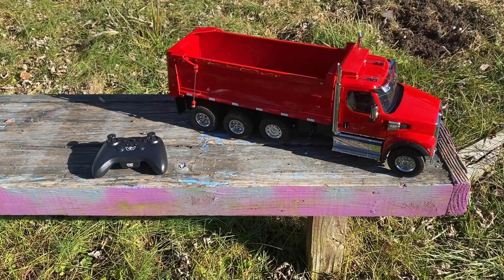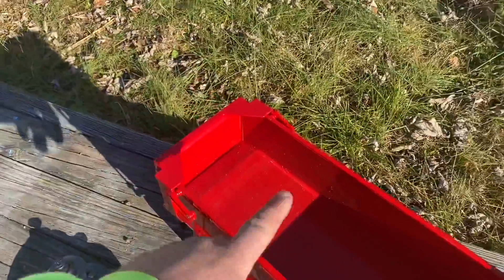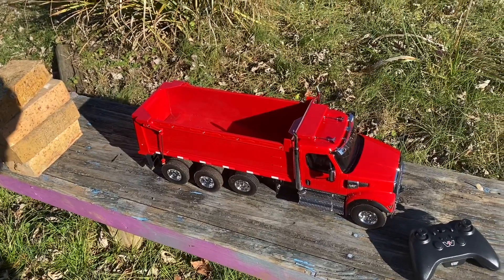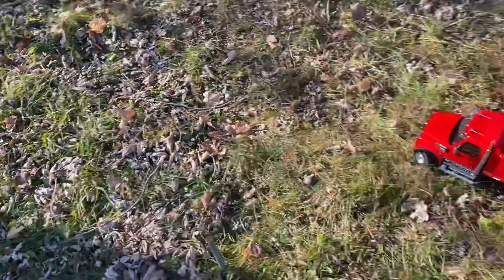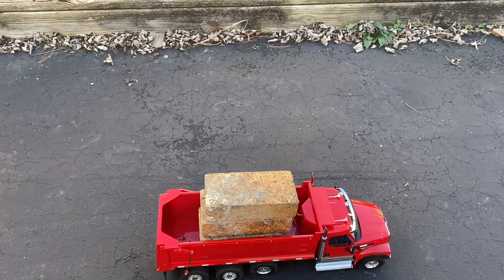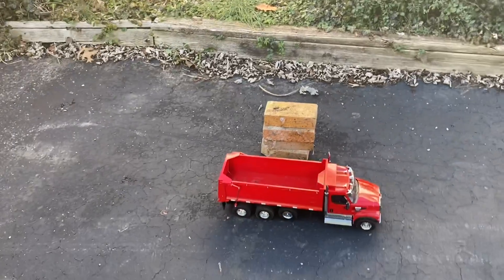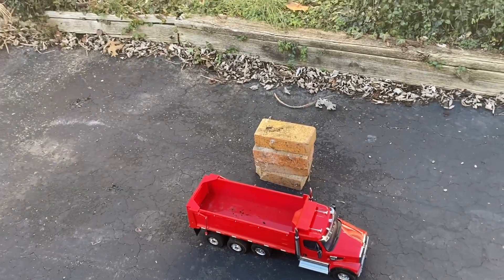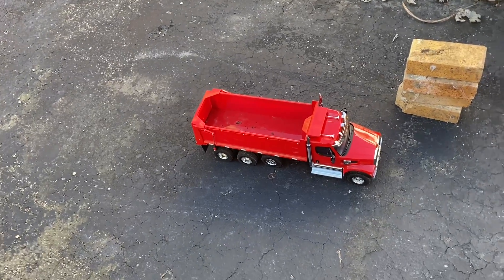1/16 Western star x49 dump truck- Payload test- RC Cincy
I absolutely love this truck and i purchase this one from Amazon.

￼1:16 Radio Control Western Star...